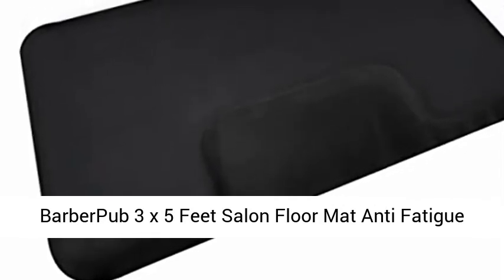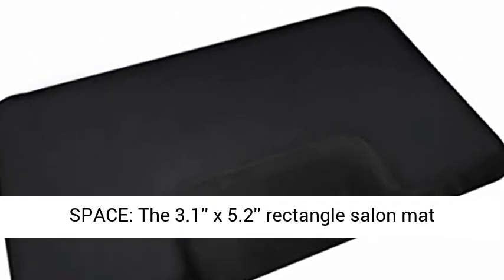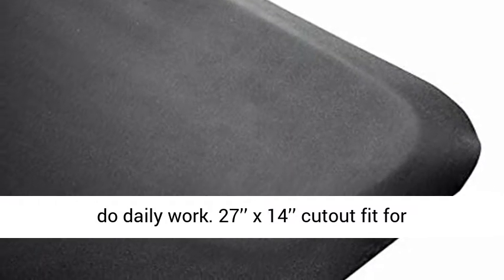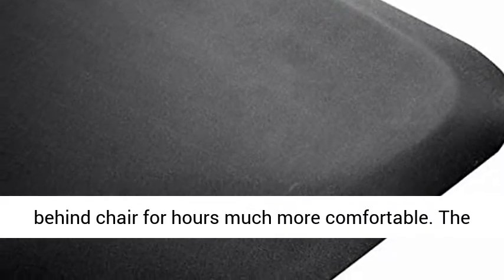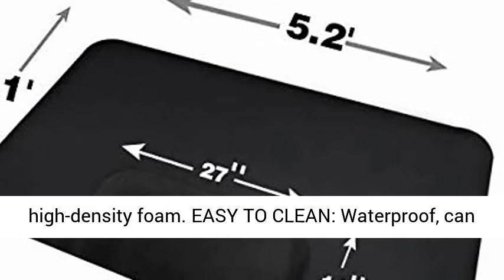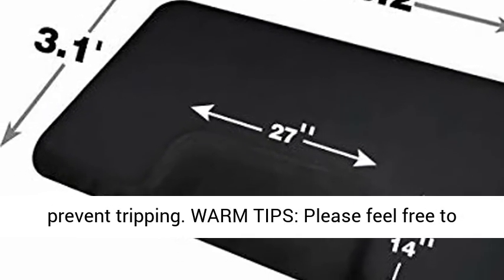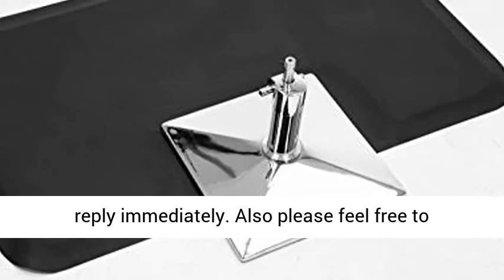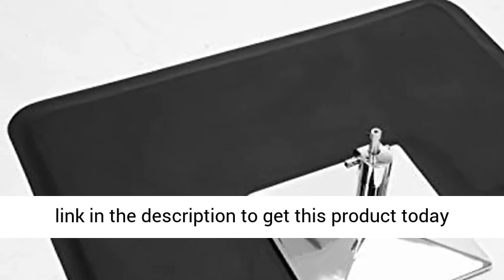BarberPub 3 x 5 Feet Salon Floor Mat Anti Fatigue Barber Shop Chair Floor Mat for Hair Stylist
Click here for the best price:

BarberPub 3 x 5 Feet Salon Floor Mat Anti Fatigue Barber Shop Chair Floor Mat for Hair Stylist Rectangle Half 1 Inch Thick 0040 Black

LARGE SPACE: The 3.1'' x 5.2'' rectangle salon mat provides large standing area for hair stylist to do daily work. 27’’ x 14’’ cutout fit for most barber chair base.
ANTI-FATIGUE: The 1/2’’ thick mats is cushiony making standing behind chair for hours much more comfortable. The floor mat made from extremely comfortable high-density foam.
EASY TO CLEAN: Waterproof, can be wiped with a damp cloth or sweep.
SAFETY: Advanced beveled edge and super non-slip bottom to prevent tripping.